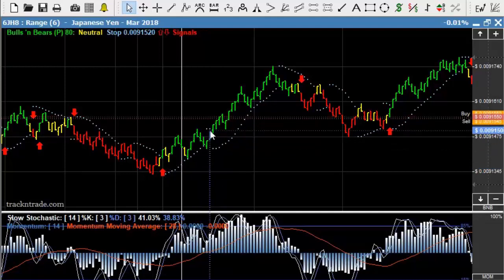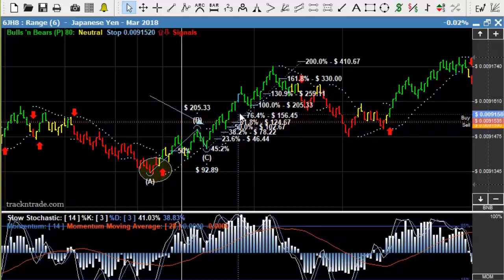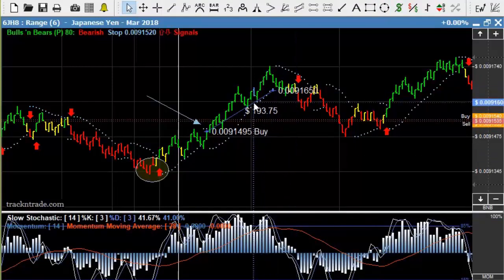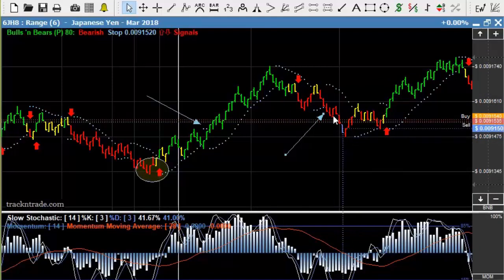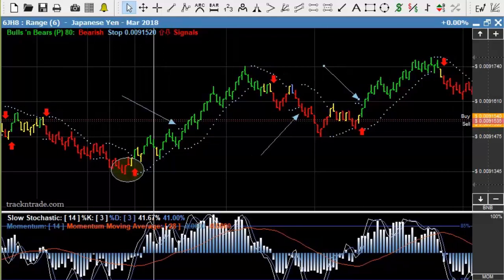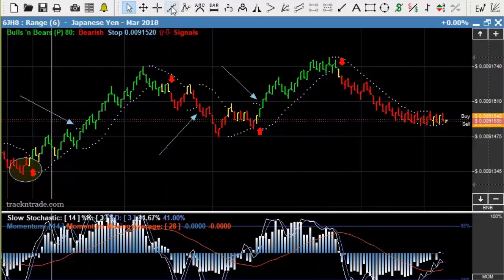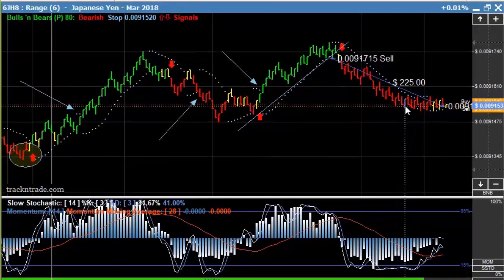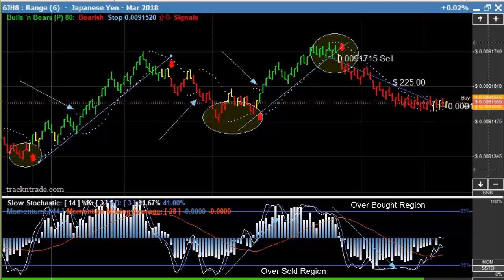How To Calculate Trend Lines in Japanese Yen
Day Trading - How To Trade for a Living

Day trading, Live day trading stocks, live day trading options
learn to trade, live day trading technical analysis, live day trading stock charts
Our day trading courses have been tried and proven to mold absolute beginners into
traders regardless if the stock market is up or down!

Learn how we day trade
Day trading strategies (momentum)
Day trading requirements - how much money do i need to start?
How to make $100 per day trading in the stock market!

Live day trading - the one hour work day.
Day trading can be very volatile!
Day trading with 1,000 dollars!
Small account day trading live!
1,000 dollar day trading live!
How does day trading work?
Day trading red flags!

With over 10 years of experience, The Day Trading Academy was created to
provide top notch education for day traders in all fields.

TradeMentors trading academy was born out of my own passion to achieve my dream

Learn to avoid the mistakes I made.
Day Trading Rules (only in Margin Accounts).

There are many aspiring traders who believe that they can quit their day jobs and
start day trading stocks to replace their monthly income. (Don't quit your day job!)

Swing Trading: In order to become a consistent day trader you need to make sure
you are finding the best day trading stocks for that day.

Day Trading Stocks: Learn how to day trade online from an experienced trader,
using low risk, high reward intraday strategies.

Day trading is one of the most difficult ways to make money

Before you start day trading, have a trading plan.

Day trading is considered one of the more challenging trading styles to master,
so use these 3 proven day trading strategies to improve your confidence.
Trading and some basic approaches you can take in your day trading strategies

to capitalize on the increased volume in the morning session.
Today I'm going to show you one of the best day trading strategies for beginners
as well as experienced day traders.

Intra-day trading is a set of Forex day trading strategies that demand opening and
closing trades on the same day.

Trading ideas.

Learn day trading strategies that can be used in the forex, futures or stock markets.
Do you think day trading strategies start and stop with your trading system.
Day trading strategies are mostly overdone by everyone in the industry.
How to Day Trade: 10 Day Trading Strategies for Beginners.

Requirements for day trading.

The capital requirements for day trading this contract are quite low.
NYSE and NASD Propose Higher Level of Margin Requirements for Day Trading.

3 Requirements for Day Trading for a Living.

*Trading financial instruments, including Stocks, Futures, Forex or Options on margin, carries a high level of risk and is not suitable for all investors. The high degree of leverage can work against you as well as for you. Before deciding to invest in any of these financial instruments you should carefully consider your investment objectives, level of experience, and risk appetite. Only risk capital should be used for trading and only those with sufficient risk capital should consider trading. The possibility exists that you could sustain losses exceeding your initial investment. You should be aware of all the risks associated with trading and seek advice from an independent financial adviser if you have any doubts. Past performance, whether actual or hypothetical, is not necessarily indicative of future results. All depictions of trades whether by video or image are for illustrative purposes only and not a recommendation to buy or sell any particular financial instrument.  See full risk disclosure